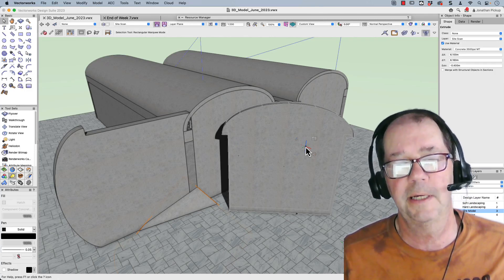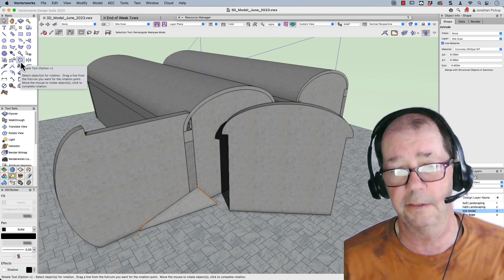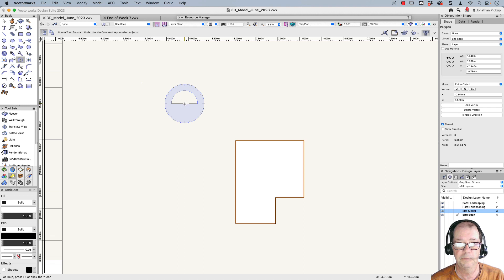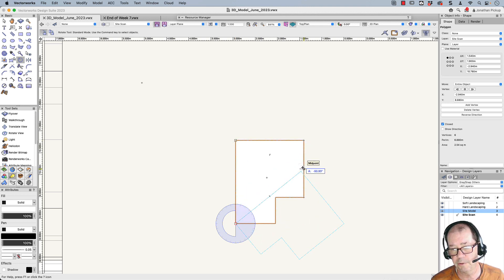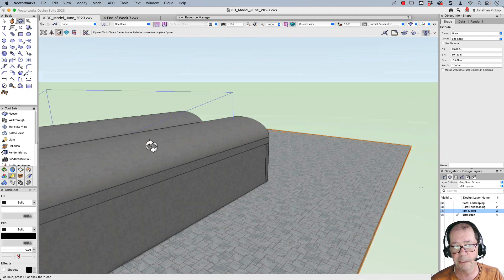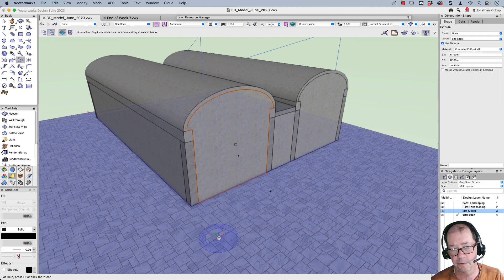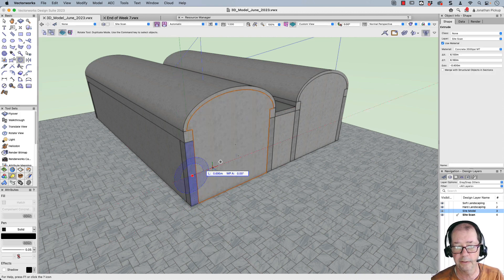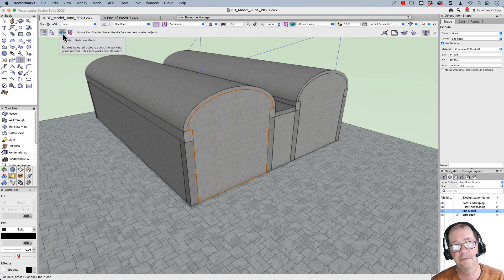How to Use the Rotate Tool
Rotate Tool - When you need to rotate an object this is the tool to use. Rotate tool works in both 2-D and 3-D and it can rotate the original object, or it can rotate a copy.In Vectorworks 2014 the rotating object has a preview to show you where the new object will be placed.